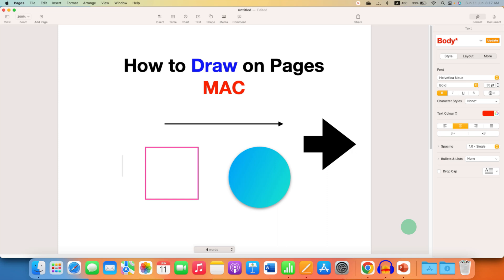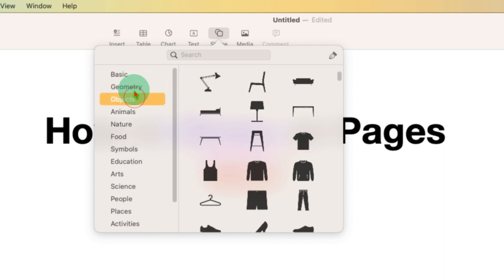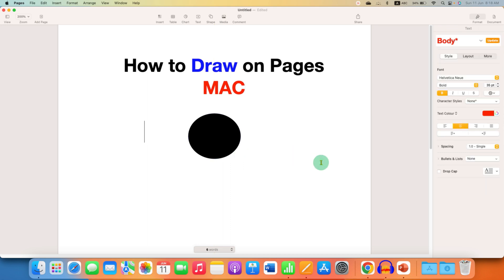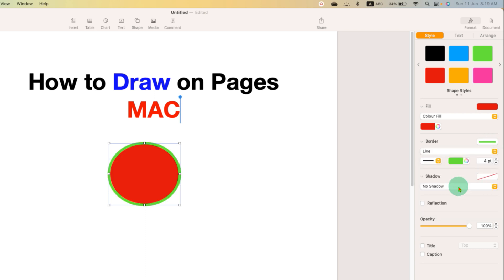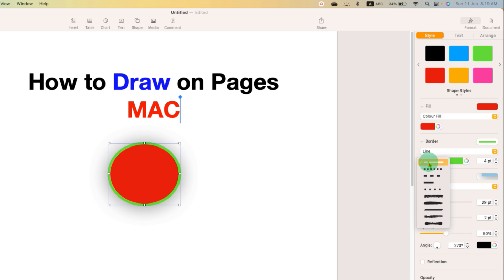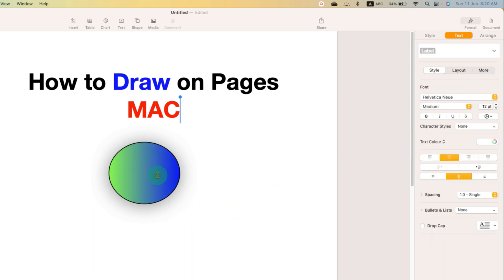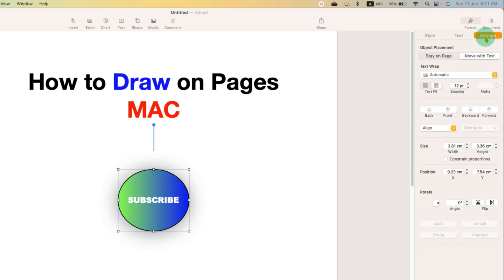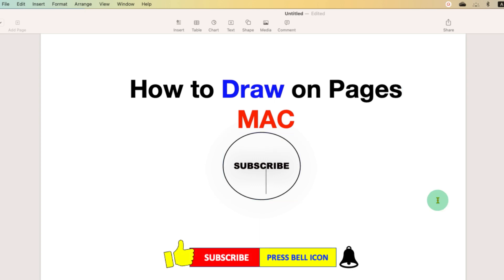How to Draw on Pages MAC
How to Draw on Pages MAC on MacBook
To draw a shape like Line, Arrow, square, circle etc.